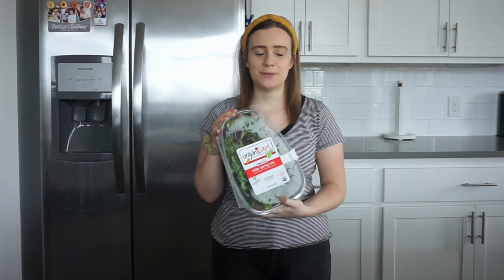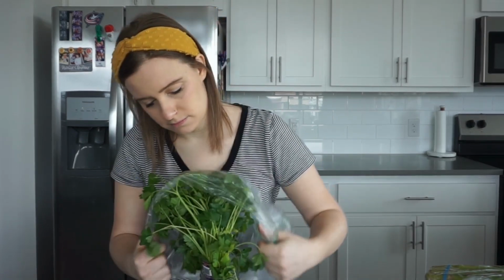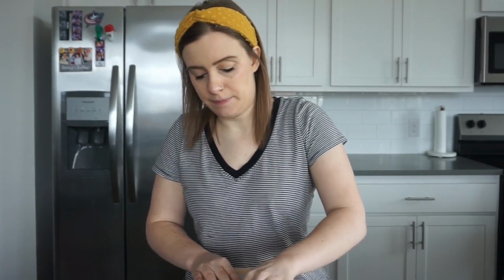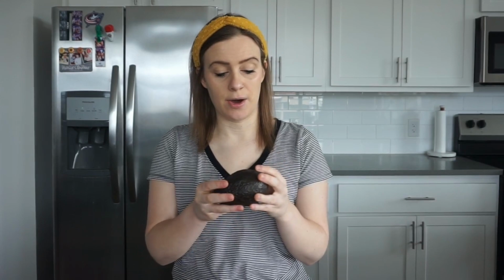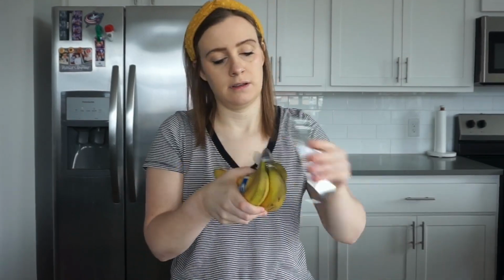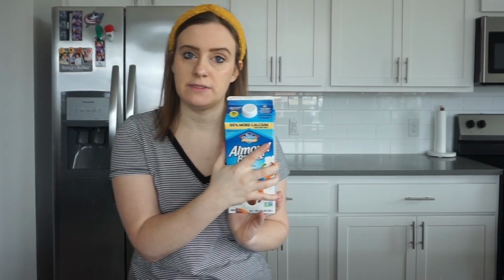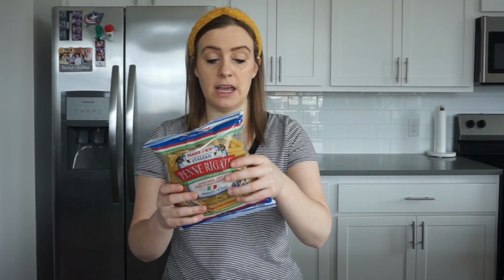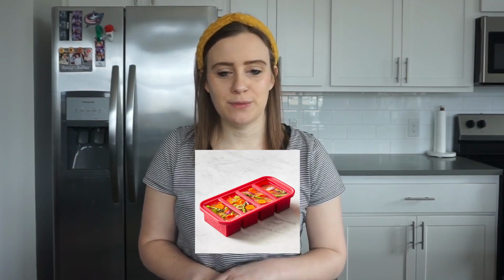How to make your food last longer